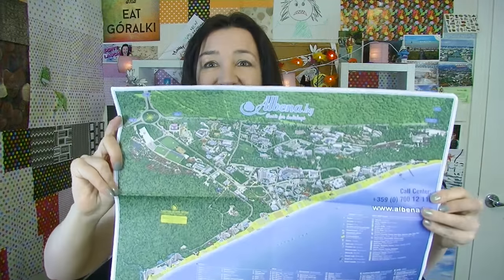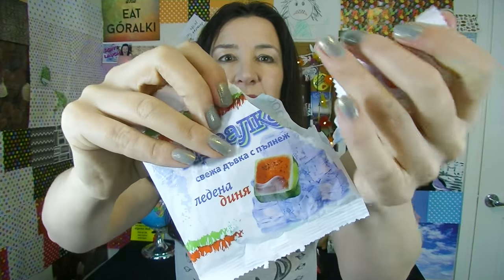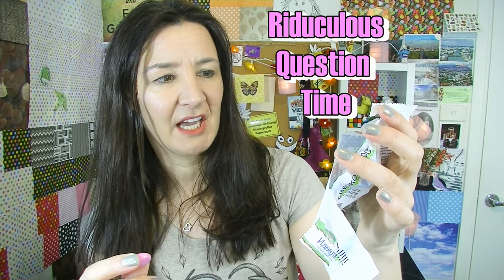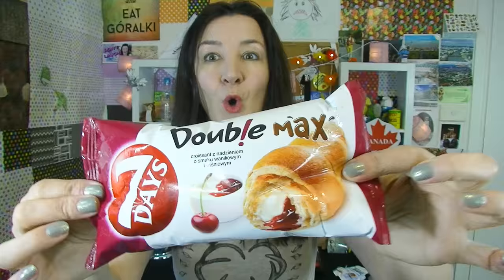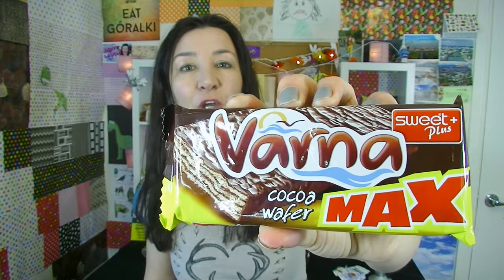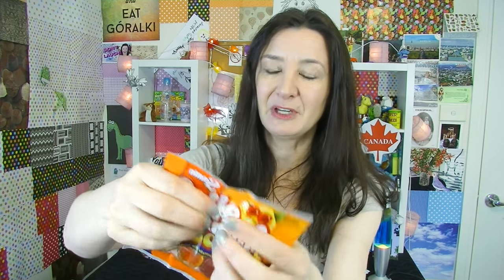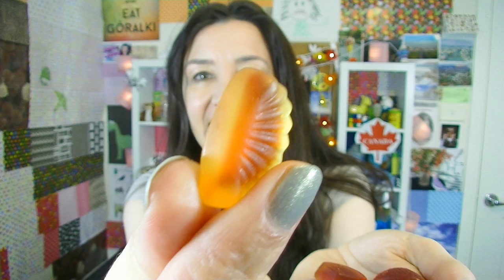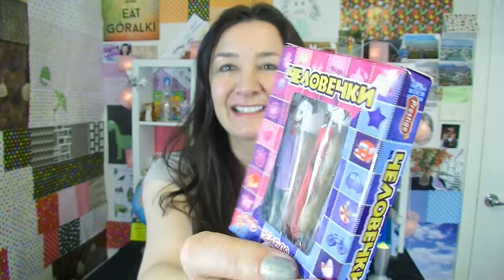Bulgarian Taste Test - Bulgarian Candy and treats